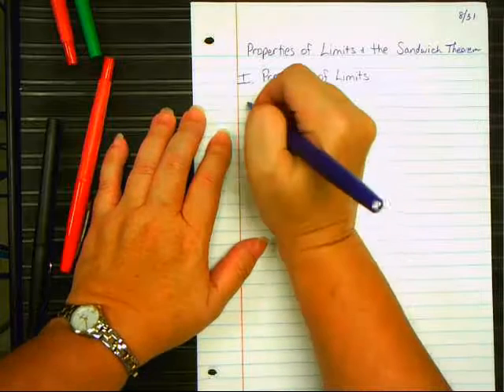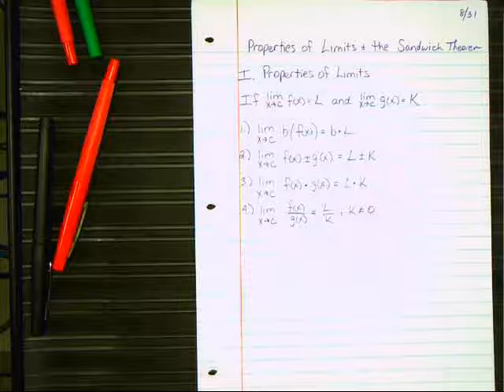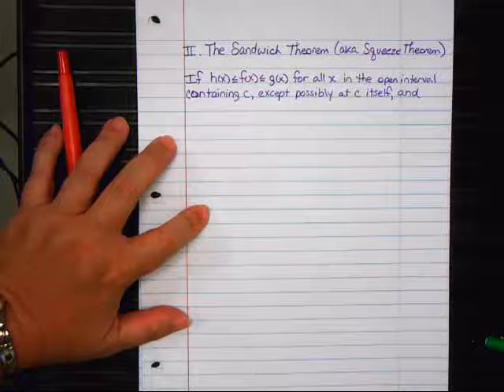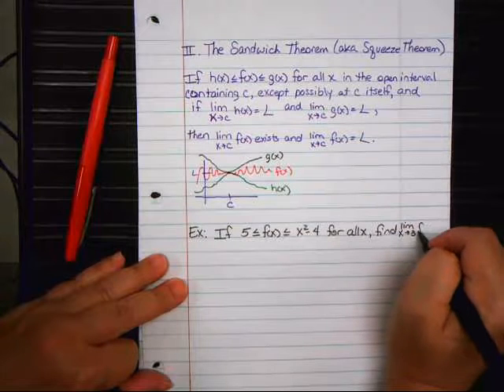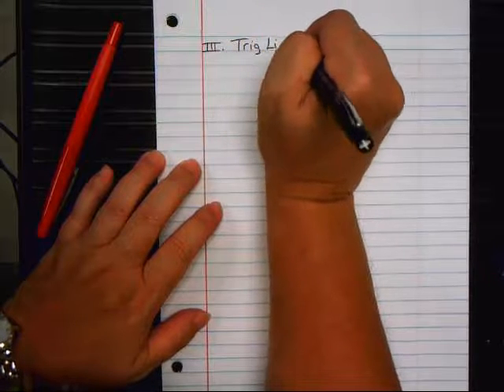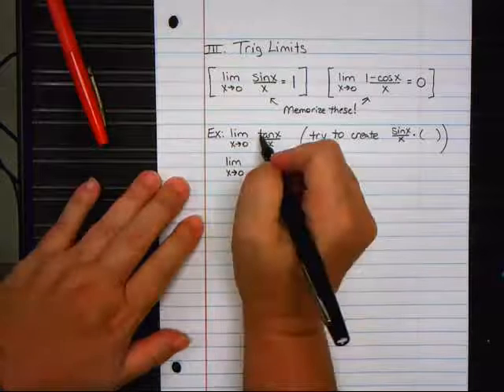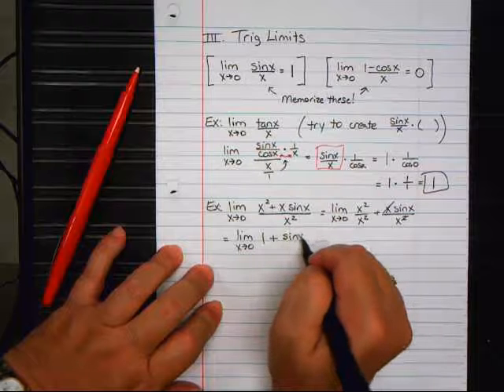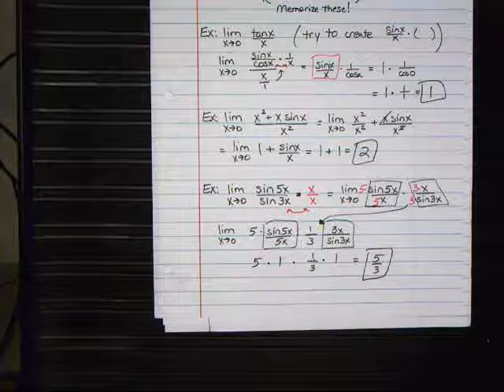Prop of Limits and Trig Limits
This video discusses the properties of limits (how they can be combined, etc), and how to find trig limits using the limit as x approaches zero of sin(x)/x = 1